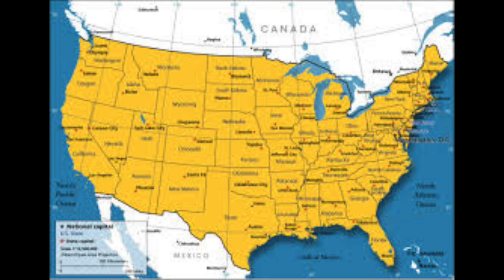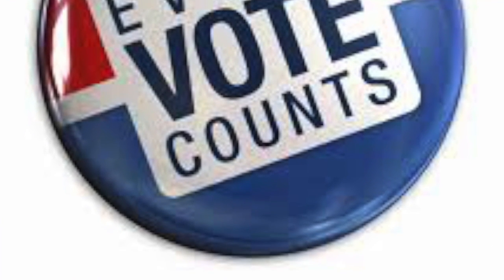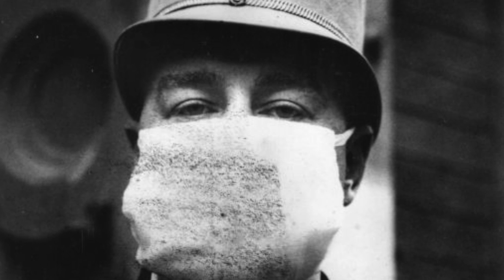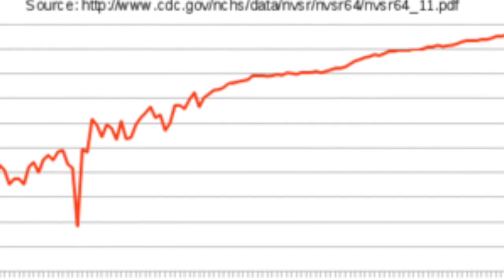History___1910's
This video is about the 1910's.